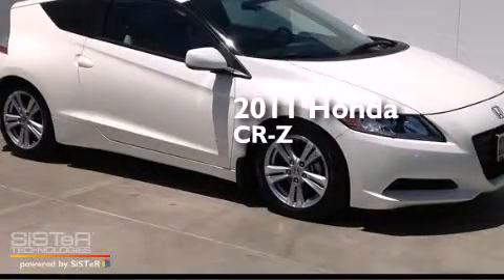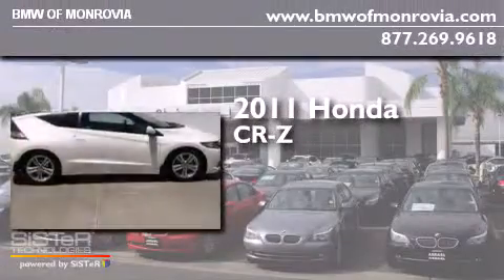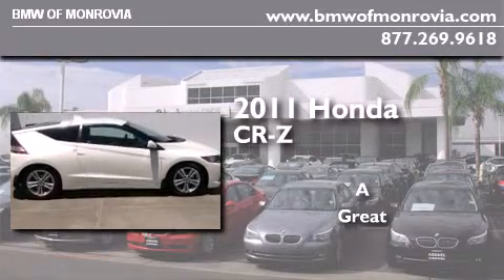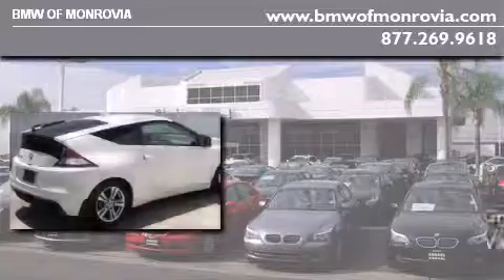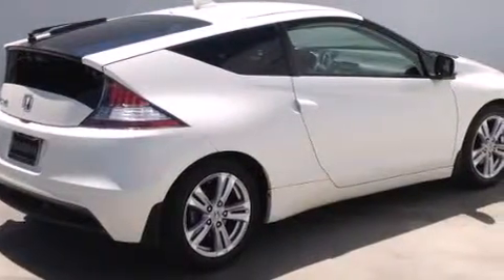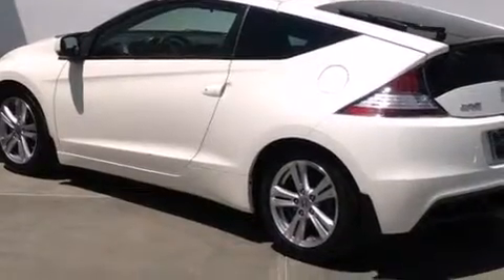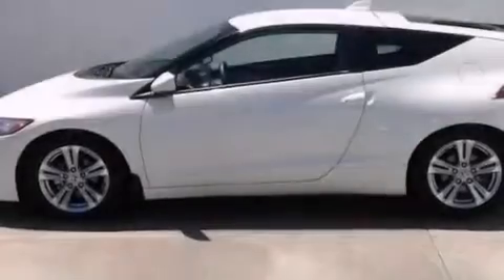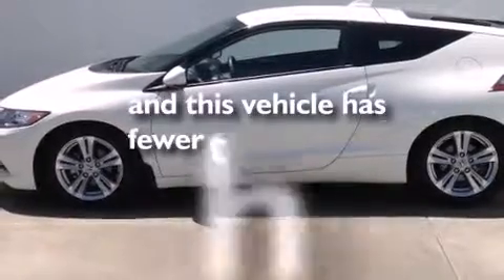2011 Honda CR-Z Monrovia CA 91016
We've been honored to serve the Monrovia CA area , we promise that your experience at our dealership will exceed your expectations ! Year : 2011 Make : Honda Model : CR-Z Engine : 1.5L I-4 cyl Trans . : Automatic Exterior : White Miles : 19,160 Interior : Gray BMW of Monrovia 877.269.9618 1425 S. Mountain Ave. Monrovia , CA 91016 Used 2011 Honda CR-Z Monrovia CA